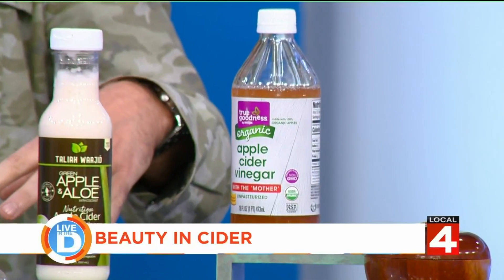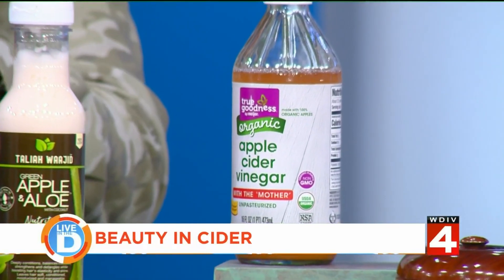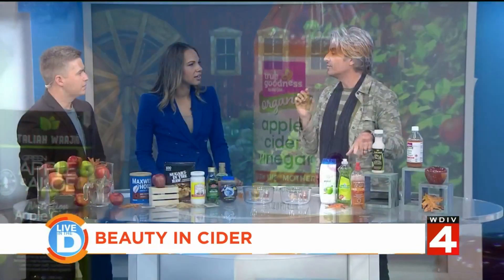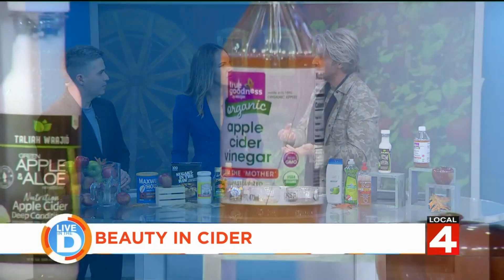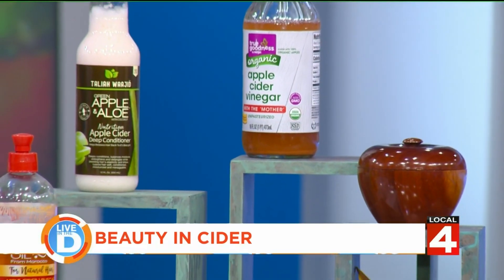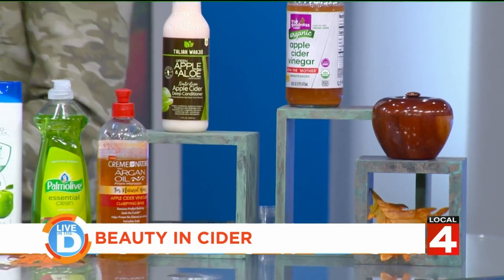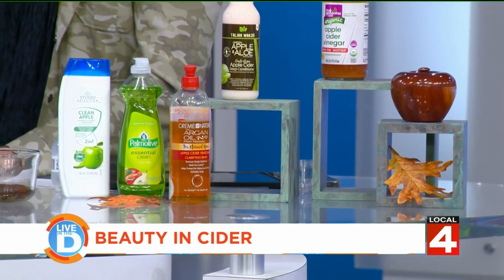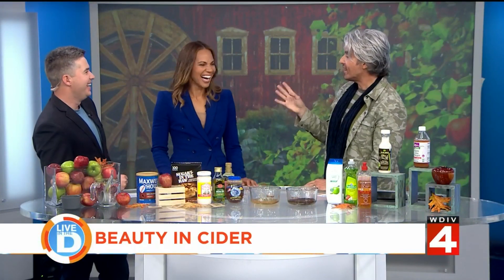Live In The D: Beauty in Cider